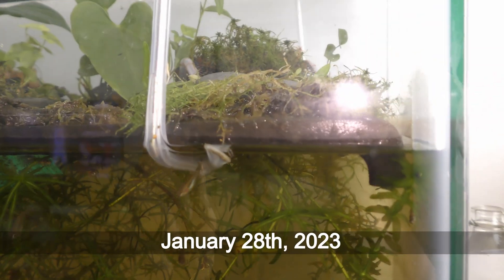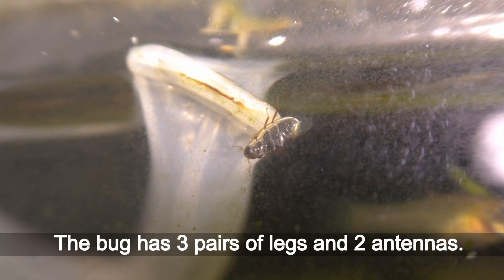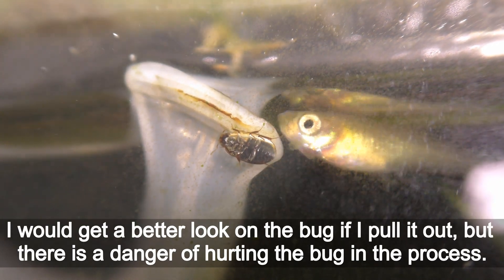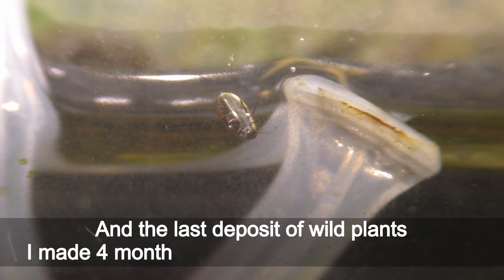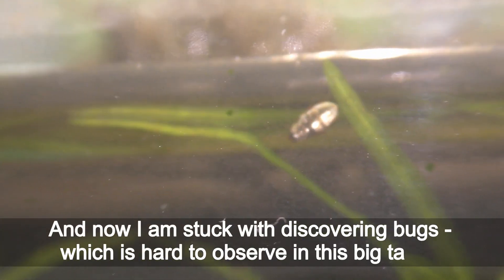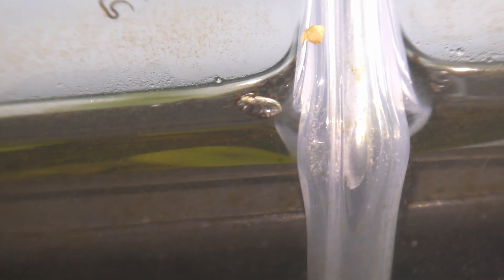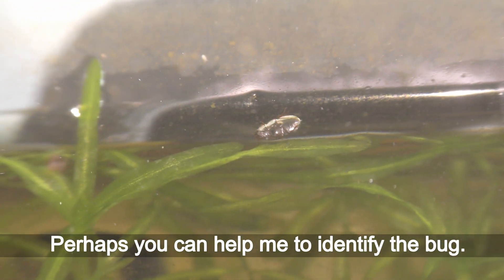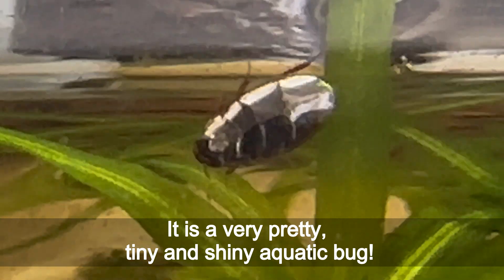WHAT is THAT BUG in MY AQUARIUM?!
00:00 What is that bug in my aquarium?!

00:05 January 28th, 2023
I spotted a tiny bug in my paludarium.
This bug is about 5 mm long.
And it is an aquatic bug!
The bug has 3 pairs of legs and 2 antennas.
The bug seems to be covered by some kind of scales or... it could be growing wings... it's hard to see.
It's very shiny!
I would get a better look on the bug if I pull it out, but there is a danger of hurting the bug in the process.
 My fish seems to be interested in the bug too.
And there are 3 red-spotted newts on look out all the time for everything testy.
 It makes me wonder how this tiny bug managed to survive in the tank with so many predators.
 The bug most certainly got in the tank with plants I picked in the lakes when I was looking for newts.
It could be from Staten Island or from upstate New York.
 And the last deposit of wild plants I made 4 months ago, when I brought the newts.
 Plants always come with critters and eggs and bacteria.
Usually I keep wild samples in separate tanks for observations - a couple weeks quarantine.
Though, with newts it was different.
I want the tank with wild bacteria and critters from the same pond where I got newts.
It should make my wild caught newts feel more like being at home.
And now I am stuck with discovering bugs - which is hard to observe in this big tank :)
Look how fast it runs!
I think this tiny shiny runner feeds on algae...
Aha! The bug is certainly aware of the danger hanging out in open spots.
It runs from one hiding spot to another.
 It is the only way to survive among so many hungry predators.
And run again... don't let the fish catch you!
I observe this bug only one time while it runs along the front wall of the tank for about 10 mins.
I took some pictures and tried to identify the bug using the iNaturalist app as I usually do.
 Unfortunately, I got no identification on this bug.
Perhaps you can help me to identify the bug.
I want to know what to expect.
How big it could grow, would it fly or is it dangerous to my pets.
03:43 Here, take a closer look at the macro shot of the bug.
It is a very pretty, tiny and shiny aquatic bug!
Have fun and happy bugs :)